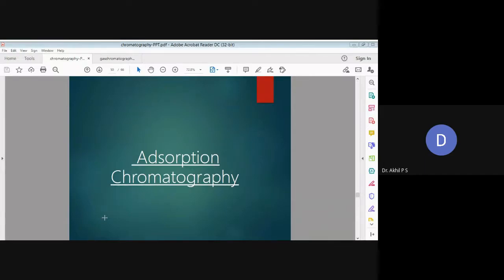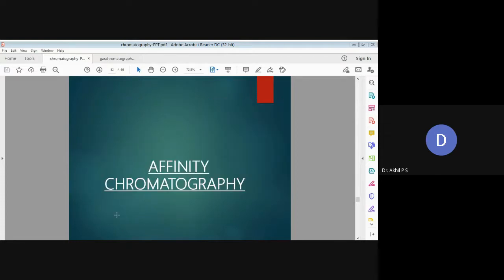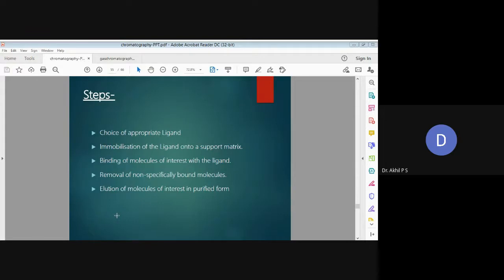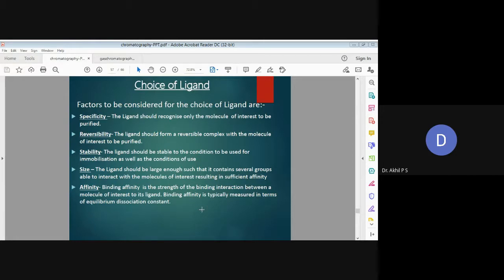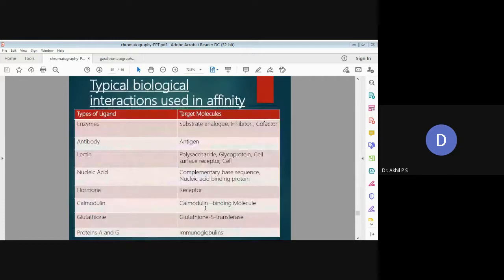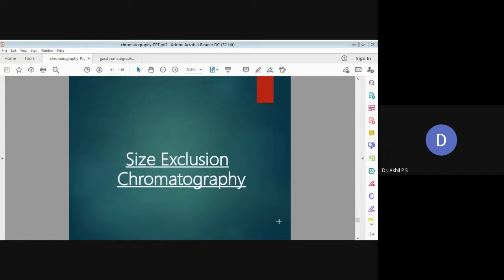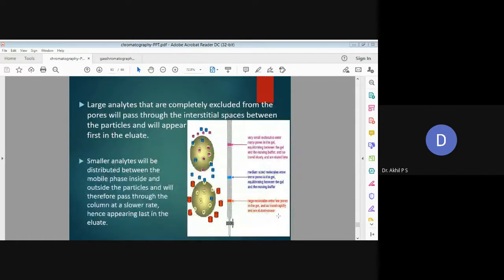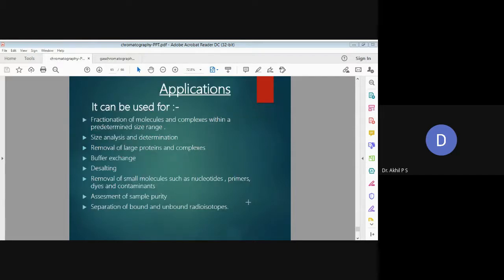Chromatography Part 3